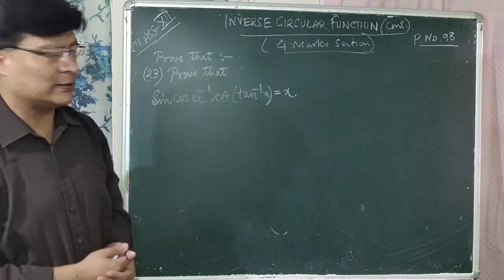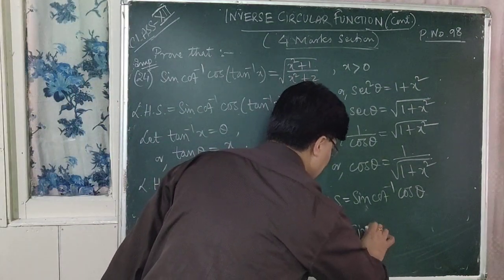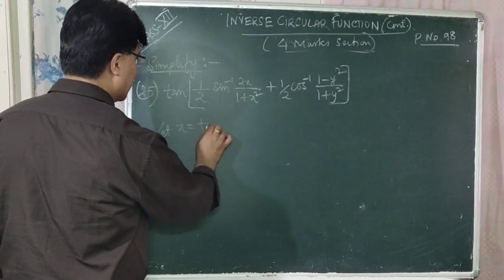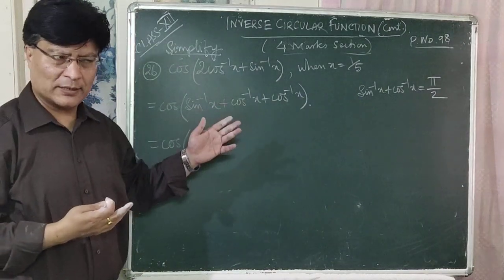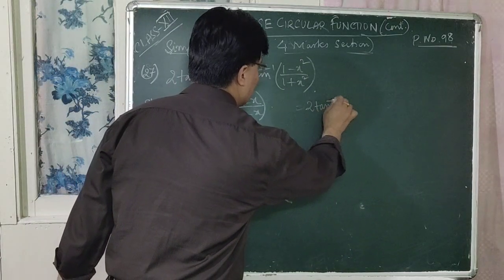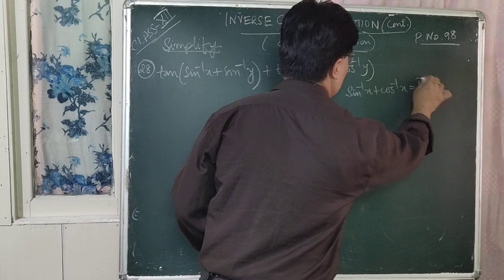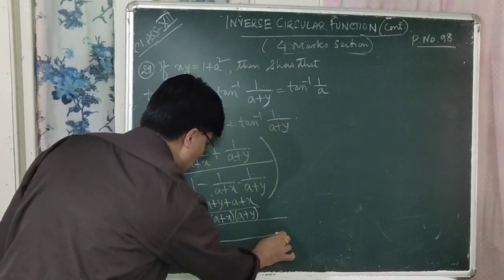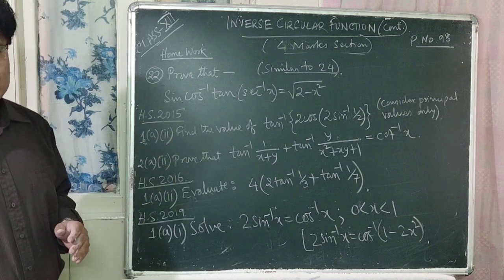Class XII Maths, Part-8, Topic:"INVERSE CIRCULAR FUNCTION" by Sailendra Pradhan PRHS Kurseong